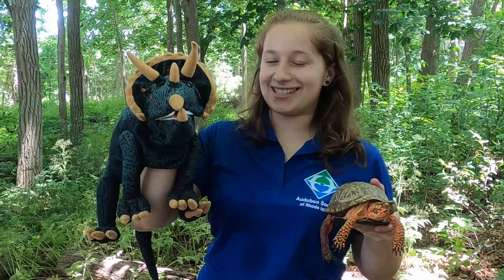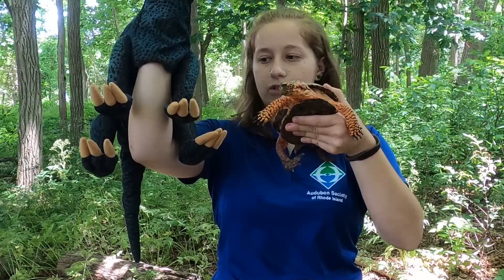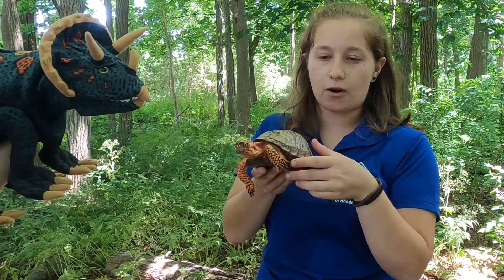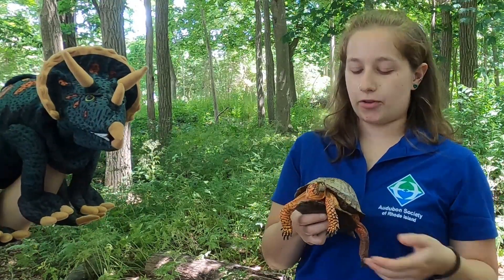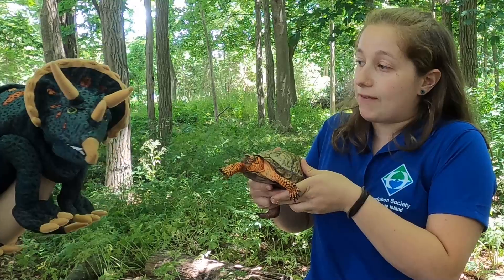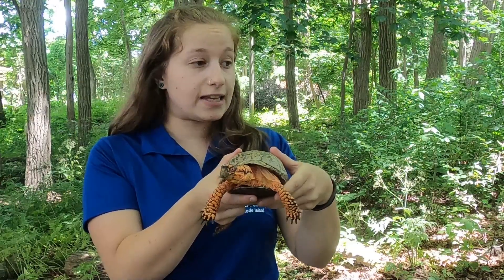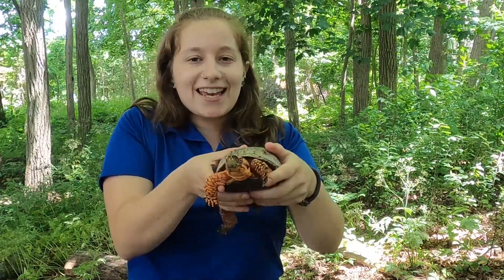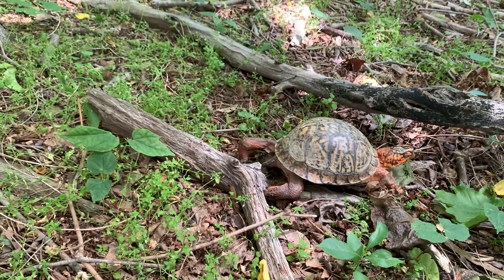Dinosaurs and Turtles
Join Audubon Educator Ianna as she compares and contrasts dinosaurs and turtles, featuring Franklin the Box Turtle.
Welcome to Audubon at Home, where we will bring nature play and learning right into your home. Exploring your backyard or taking a walk on an Audubon wildlife refuge is a great idea to get exercise and fresh air while learning about nature! Look for our videos, activities and tons of nature discovery and fun on our
The mission of the Audubon Society of Rhode Island is to protect birds, other wildlife and their habitats through conservation, education and advocacy, for the benefit of people and all other life. We are an independent, not-for-profit environmental organization dedicated to statewide environmental education, conservation and advocacy. Established in 1897, it is the oldest environmental organization in the state of Rhode Island.